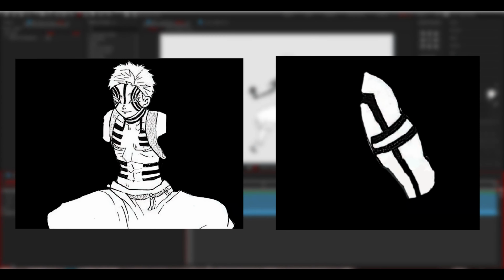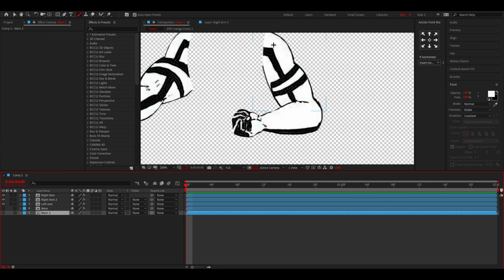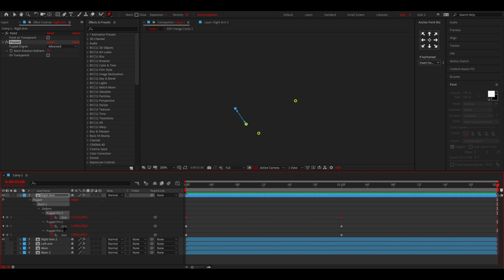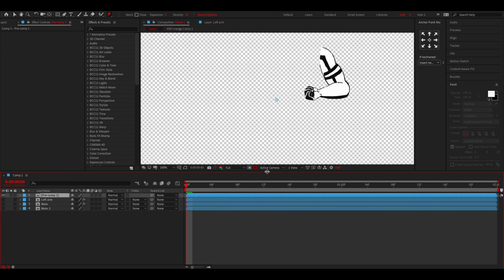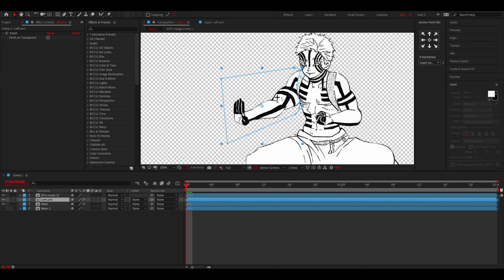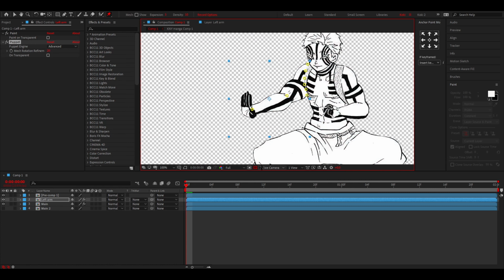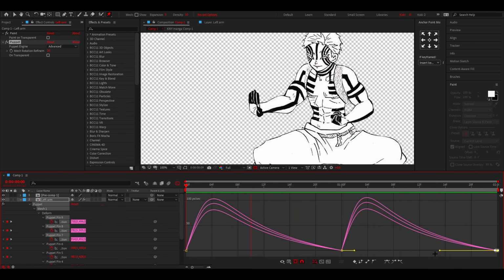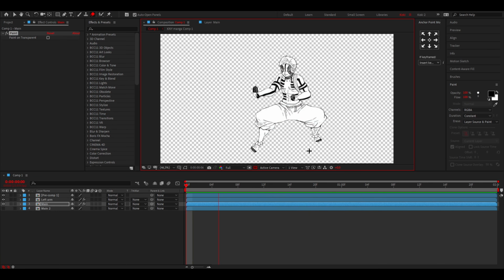EASY Manga Animation in After Effects | AMV Tutorial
In this video you will learn how to EASILY animate a MANGA character in After Effects for your AMV

I kind of wanna make multiple manga tutorials about how to animate a characters eyes, in depth animation and how to re-paint a manga background! make sure to leave a like and maybe I will make a part 2 on the background in the preview🤔